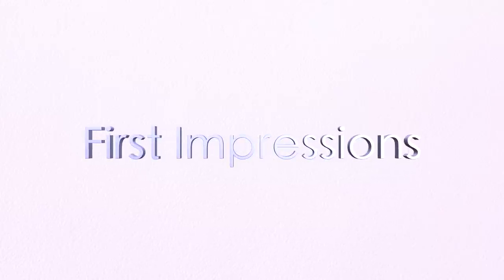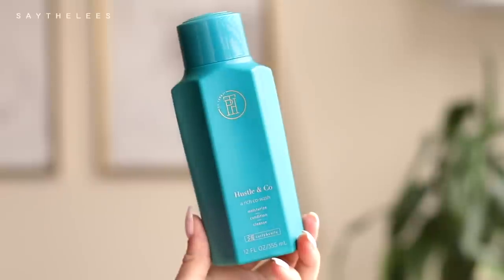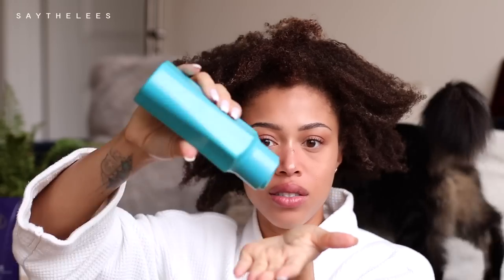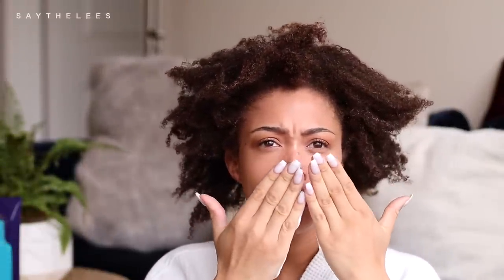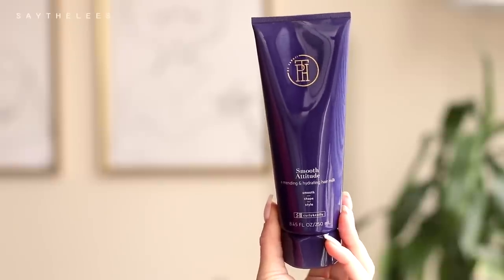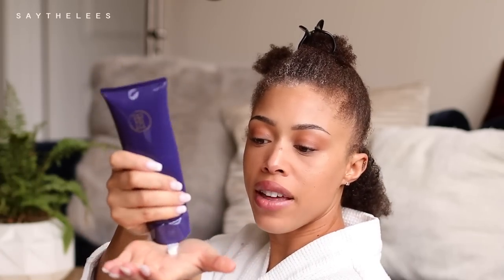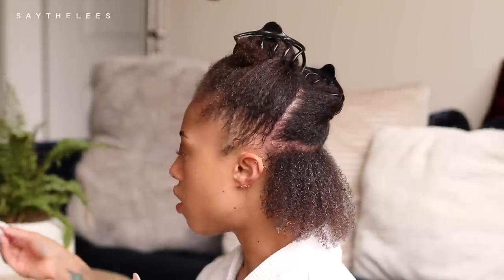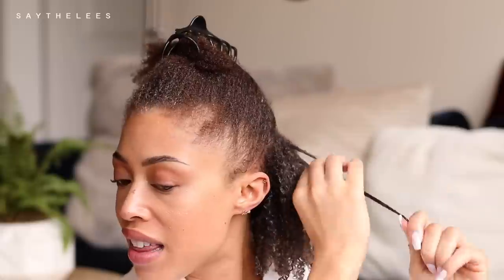TPH by Taraji Wash & Go + First Impressions | Jaleesa Moses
Hey guys! I wanted to try out Taraji’s new line, so I went to Target to pick out the products I knew I’d use the most.

Stay home, if you can!

TPH by TARAJI

Hustle & Co Co-Wash 9.99

Smooth Attitude Mending Hair Milk 13.99

Tough Cookie Style Defining Gel

Ultra Chill Energising and Cooling Serum $11.99